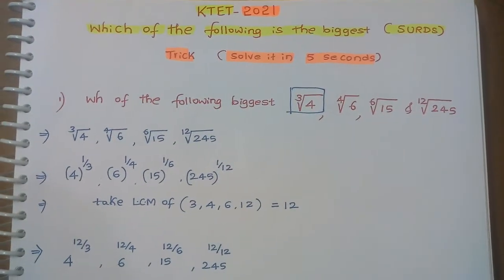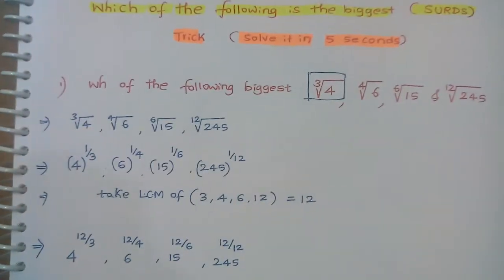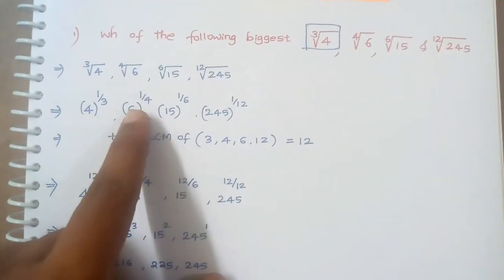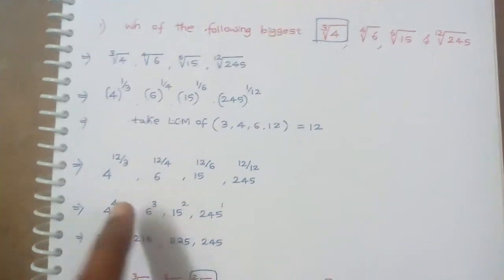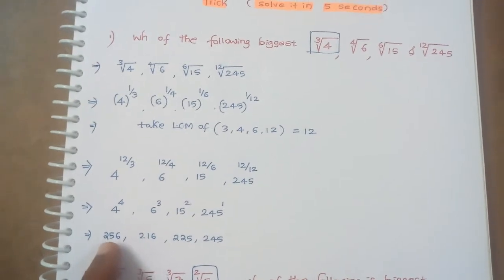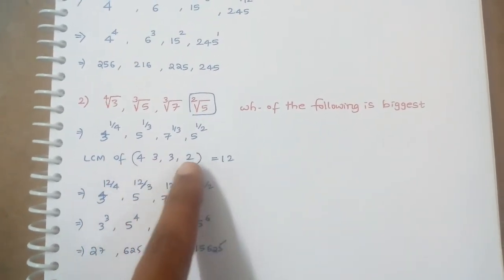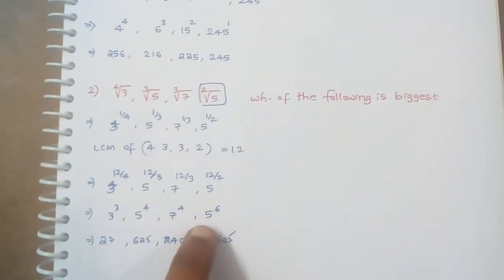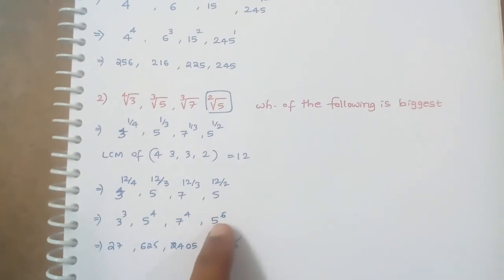KTET- 2021 Maths (SURDS) biggest and smallest value trick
KTET 2021 maths surds smallest and biggest trick